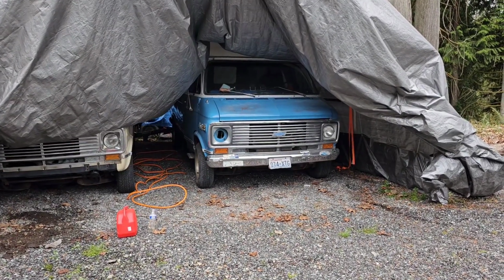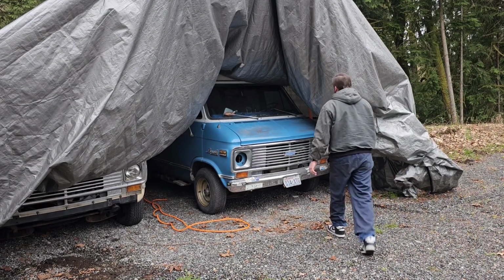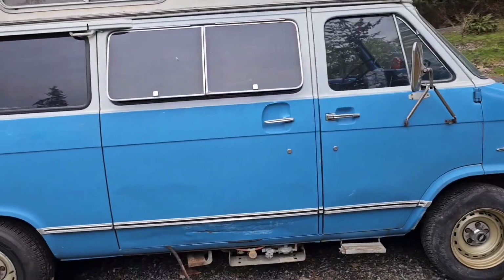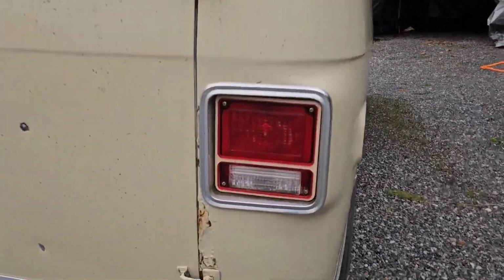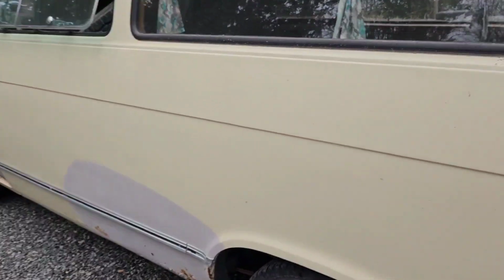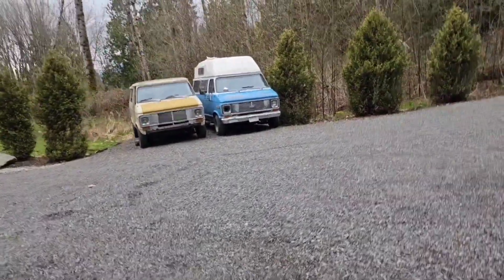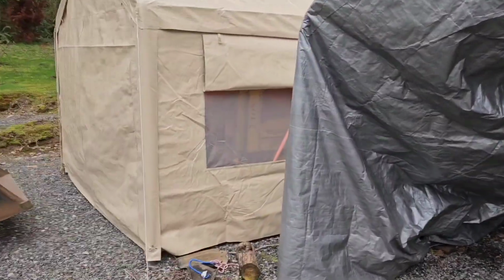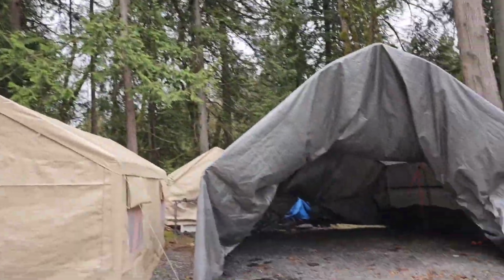Moving Some Chevy Van's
today's project was to move my 74 and 72 chevy vans to tear down my gypsy tent